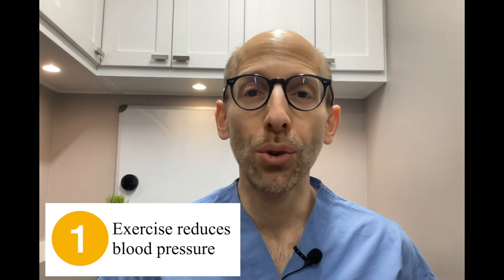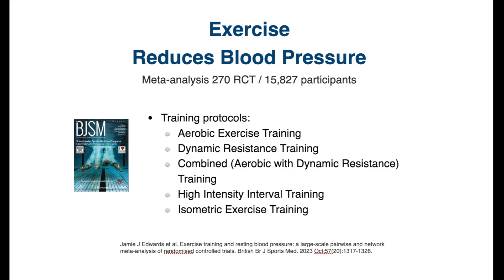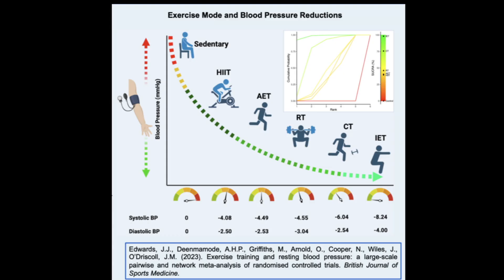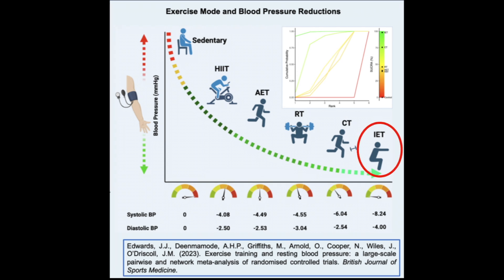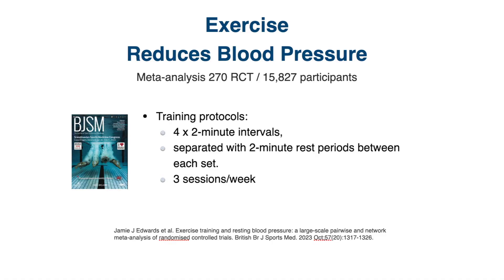Best exercise to lower blood pressure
In 2021, hypertension was a primary or contributing cause of 691,095 deaths in the United States. Nearly half of adults have hypertension (48.1%, 119.9 million), defined as a systolic blood pressure greater than 130 mmHg or a diastolic blood pressure greater than 80 mmHg or are taking medication for hypertension. An overwhelming majority, about 3 in 4 adults with hypertension do not have their hypertension under control.  Many studies have demonstrated that exercise can effectively lower blood pressure. In this video we will review one of the latest studies that ranks which exercise is Best

Selected Sources:
• Jamie J Edwards et al. Exercise training and resting blood pressure: a large-scale pairwise and network meta-analysis of randomised controlled trials. British Br J Sports Med. 2023 Oct;57(20):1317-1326.

• Huseyin Naci et al. How does exercise treatment compare with antihypertensive medications? A network meta-analysis of 391 randomised controlled trials assessing exercise and medication effects on systolic blood pressure. British Journal of Sports Medicine, 2019